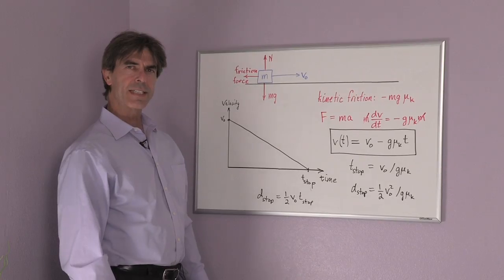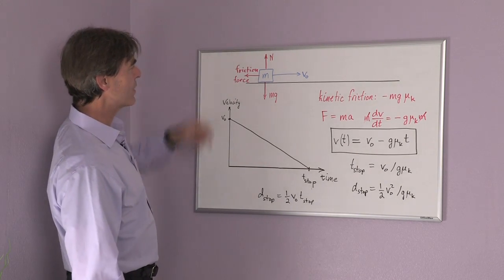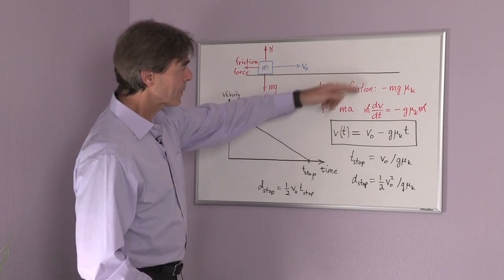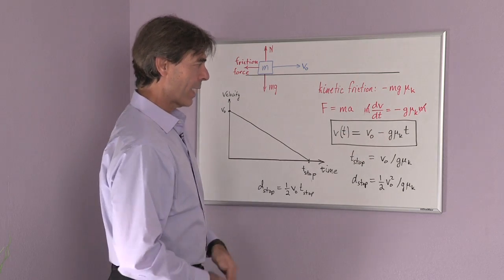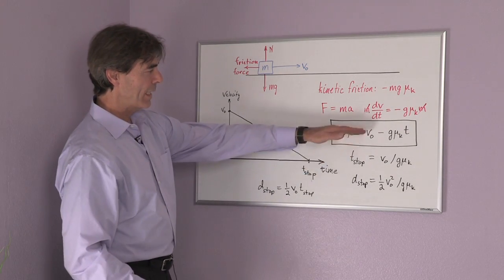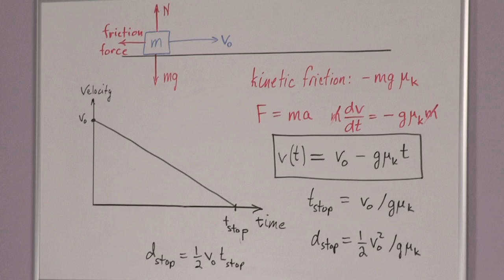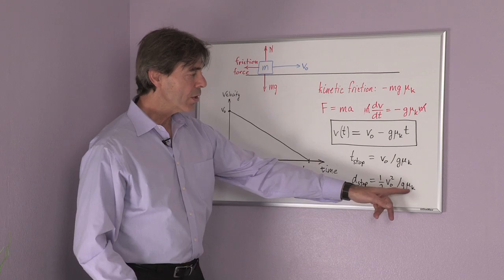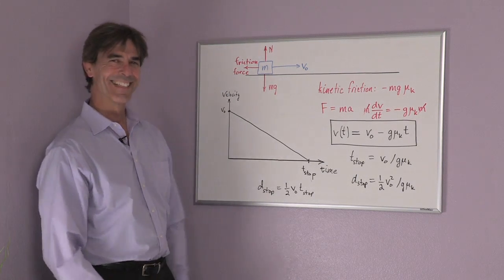How to Calculate Speed Using Kinetic Friction & Initial Speed : Chemistry & Physics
Speed can be calculated very simply using kinetic friction, initial speed and the right equation. Calculate speed using kinetic friction and initial speed with help from an experienced research scientist in this free video clip.